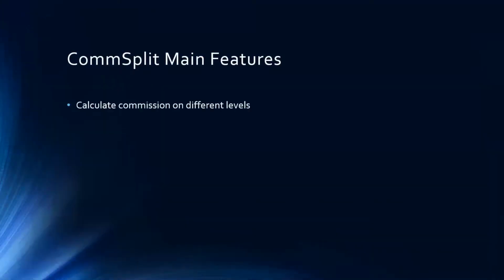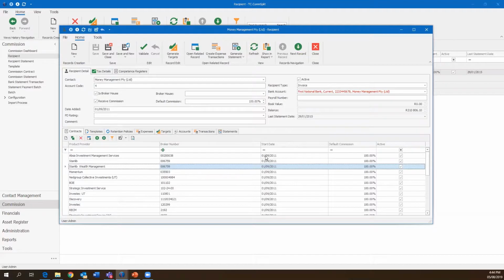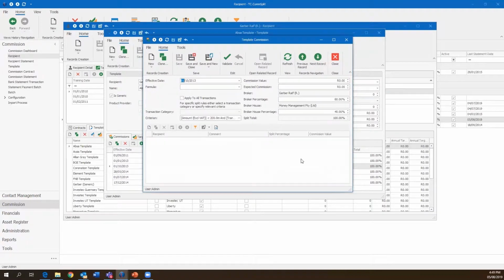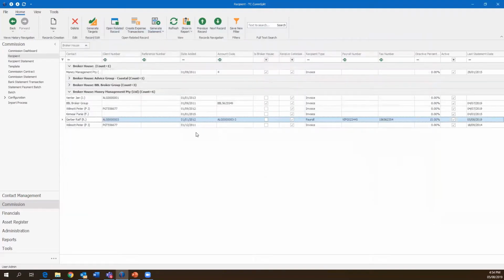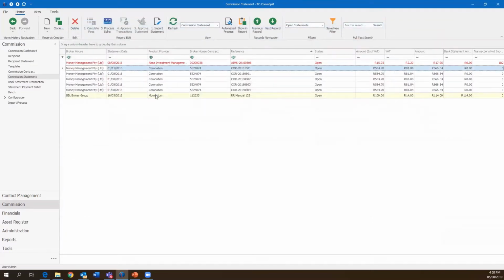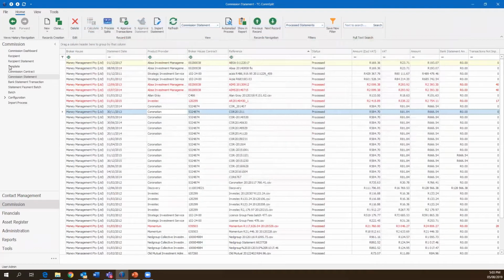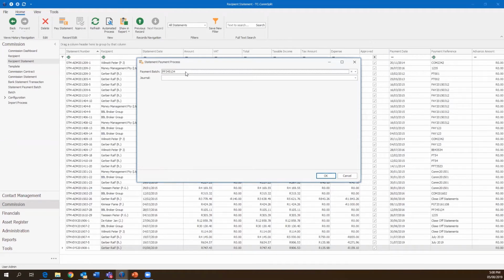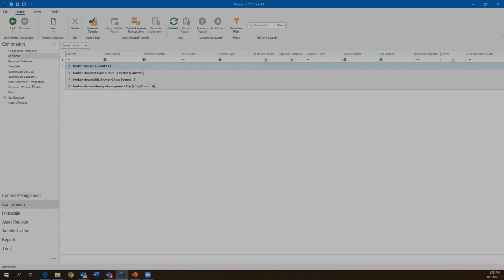Take the Stress out of Commission Split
Commission management defines the rules upfront and thereafter expertly and automatically manages splits the moment they occur.

Our solution handles everything from short term policies to funeral plans with powerful analysis and reporting that give you the complete picture of commissions and fee incomes to support better decision-making.

The flexible mapping tool means you can get consolidated analytics from just about any source and we already import from the vast majority of financial services product providers.